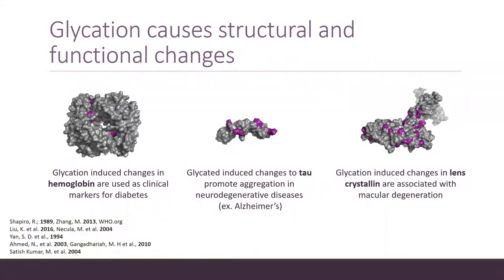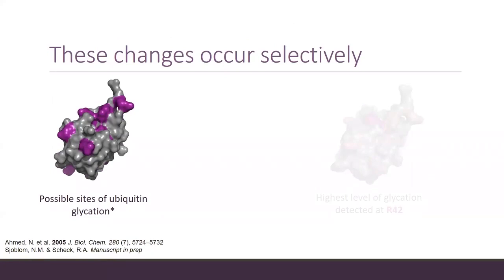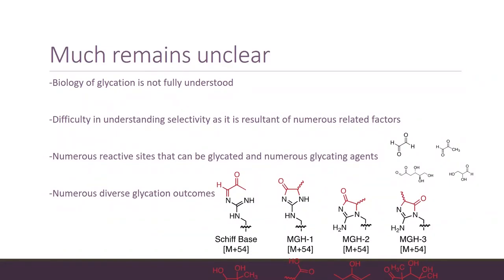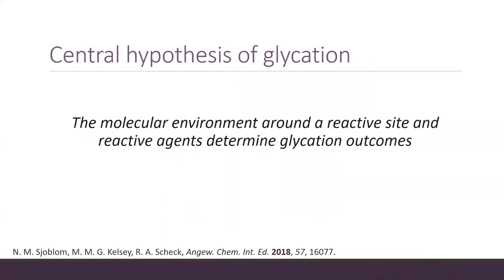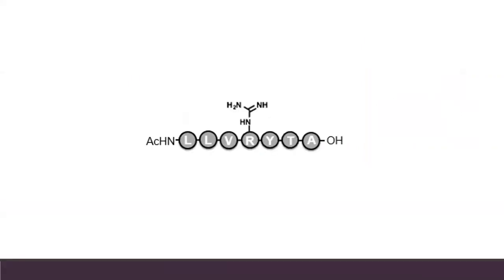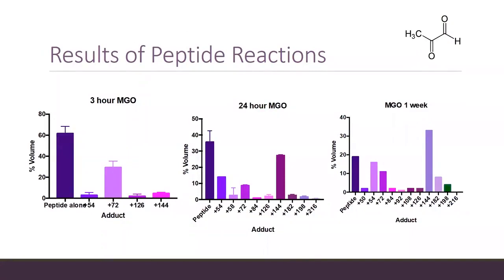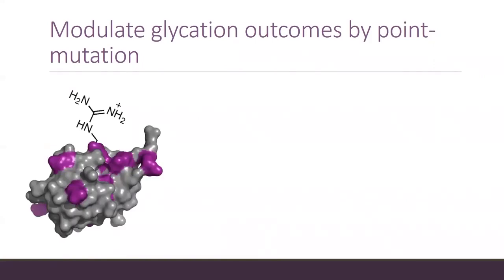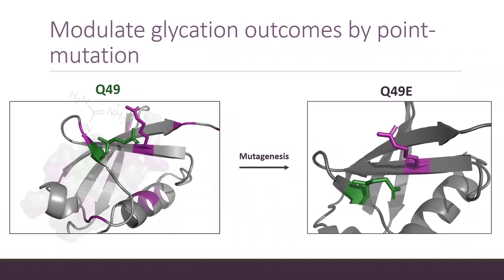Modulating Selective Protein Chemistry - Steven Schwab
"Modulating Selective Protein Chemistry" by Steven Schwab - Laidlaw Scholar at Tufts University.